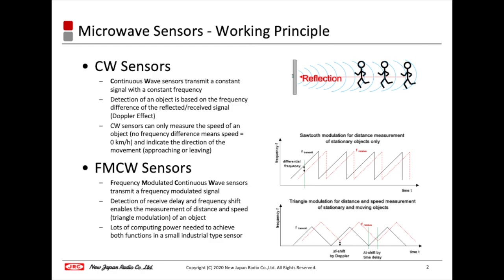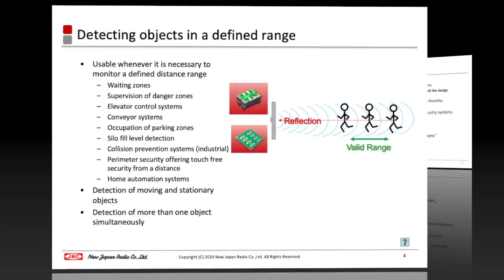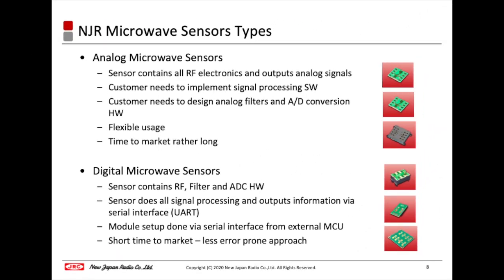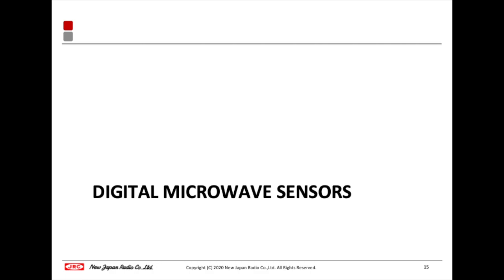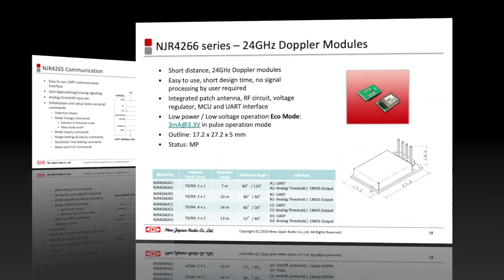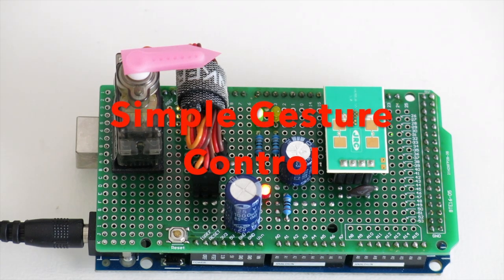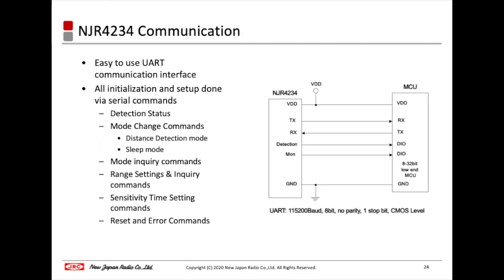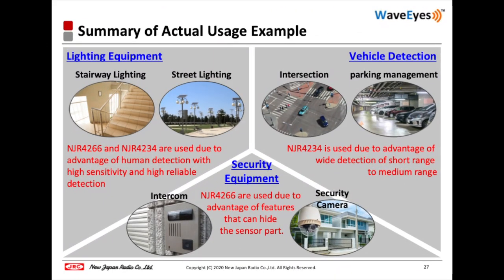New Japan Radio - Micro Wave Sensors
Doppler oder FMCW? Digitaler Ausgang oder analoges IQ-Signal?
Diese und weitere Fragen stellen sich bei der Auswahl von mikrowellenbasierten Anwesenheits- und Annäherungssensoren. Je nach Anwendung und Anforderung bieten die unterschiedlichen Funktionsprinzipien und Integrationslevel Vor- und Nachteile.
Im folgenden Video werden die Technologien und Funktionsweisen erläutert und die Mikrowellen Sensorprodukte unseres Partners New Japan Radio vorgestellt.